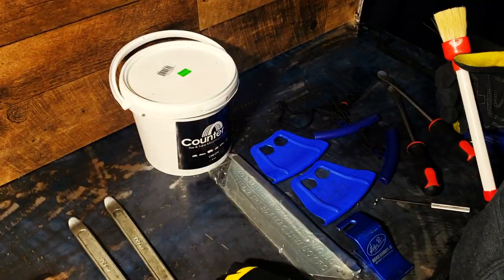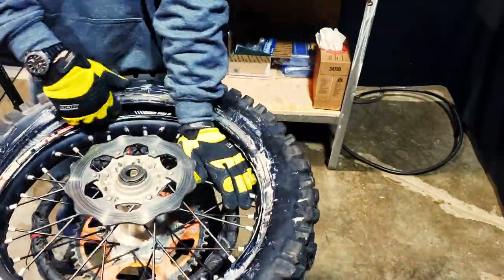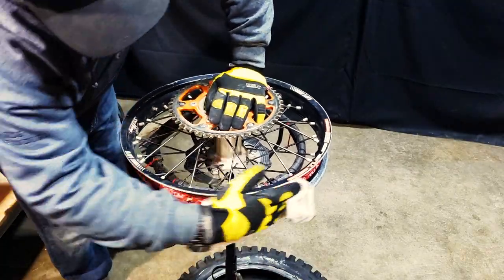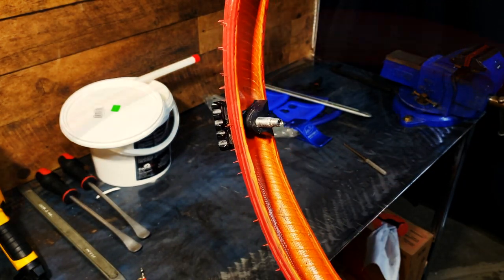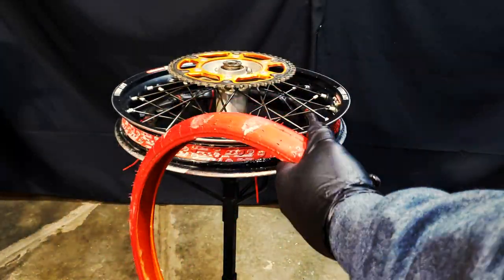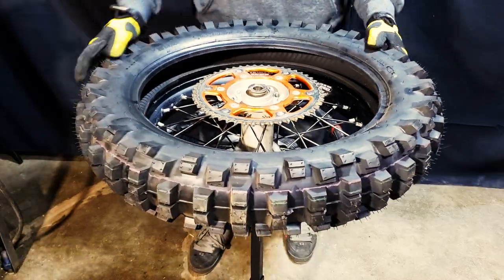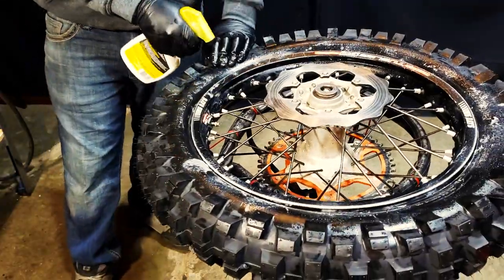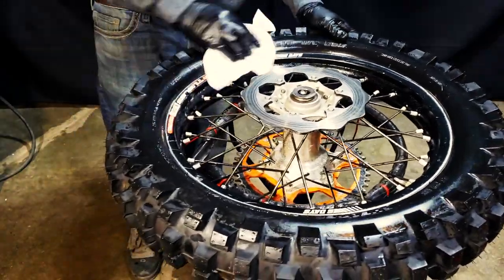HOW TO CHANGE A DIRT BIKE TIRE WITH A TUBISS TIRE SYSTEM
Hey Guys welcome back to Enduro Evolution, in this video ill be showing you how I change a tire with the TUBLISS kit.

The Nuetech Tubliss 2.0 Kit replaces conventional inner tubes with a small red insert that creates two different pressure zones inside the tire itself. This enables an incredible 100-110 PSI of rim protection, increased tire stability, and eliminates pinch flats. The Tubliss system also allows you to run much lower tire pressures than you normally would with a standard tube.

I personally love the Tubliss system, 6-8 psi in the rear and 10-12 psi in the front is what I like to run.
The Traction is pretty awesome especially with a good gummy tire, I have been running the Ibex for my last two tires, they are an incredible tire but don't last long, the first tire i only got around 18 hrs out of it, but...i was spinning a lot
My second Ibex i managed to get about 30 hrs, I started riding in a higher gear and lower RPM'S on the faster stuff,  the 300 has no problem lugging in 3rd or 4th.

ENDURO EVOLUTION TIP:
Throw your new tire in the sun while you take your old one off and have a beer, the sun heats the rubber making it more pliable and easier to install..

RIDE HARD ENDURO

GOATMOTO  🐐